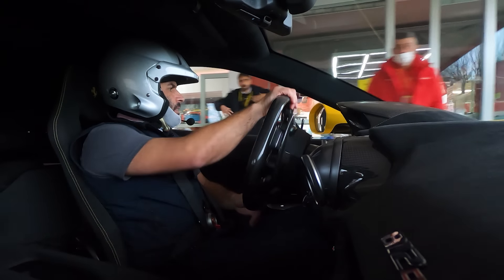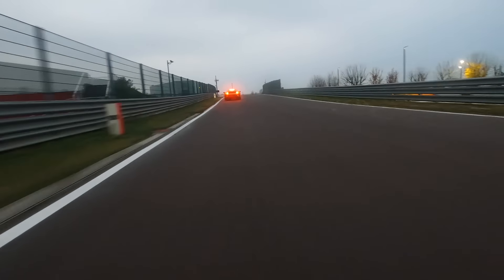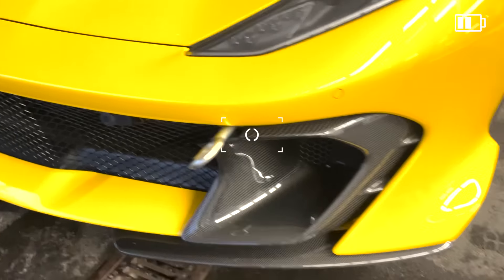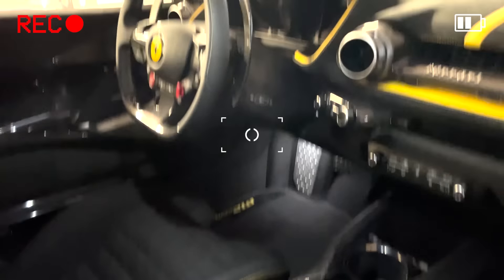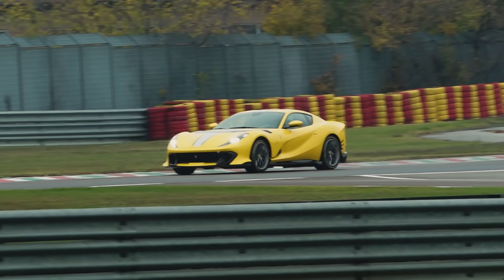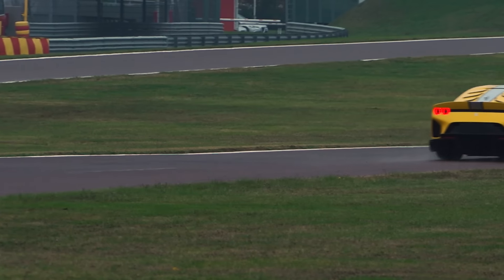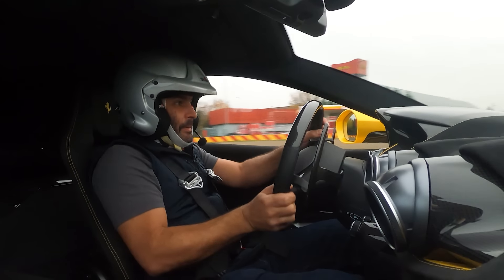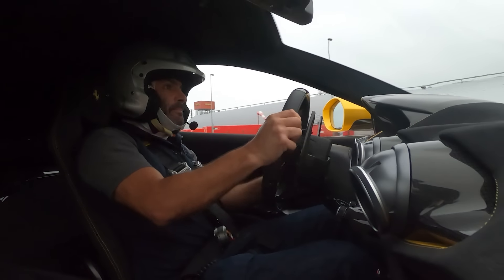Chris Harris Drives The Ferrari 812 Competizione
Chris Harris goes for a drive in the new Ferrari 812 Competizione at the Fiorano Circuit in Maranello, the latest limited edition V12 Ferrari. This particular car weighs in as the highest revving and most powerful V12 the marque have ever produced.

We would like to apologise for the poor sound quality, but this was a smash and grab exercise without our normal crew! Having said that, any footage of a Ferrari is good footage, surely! - CH